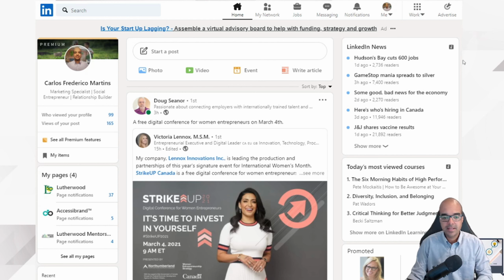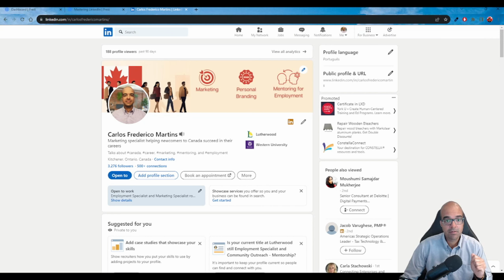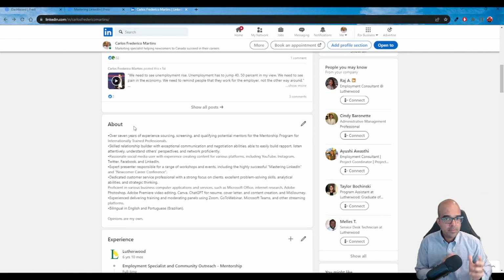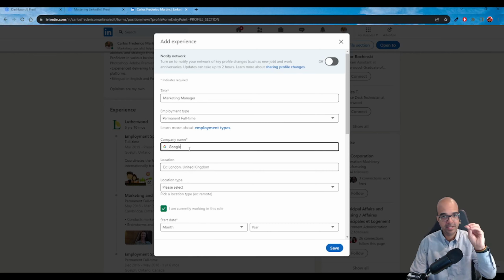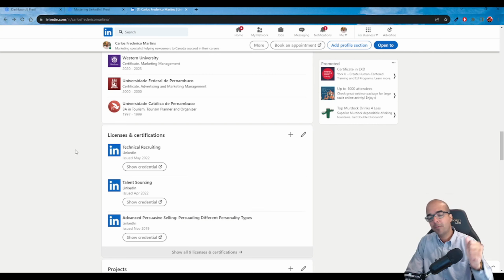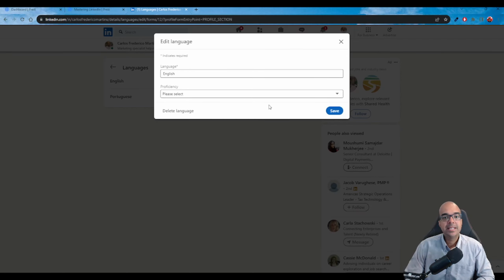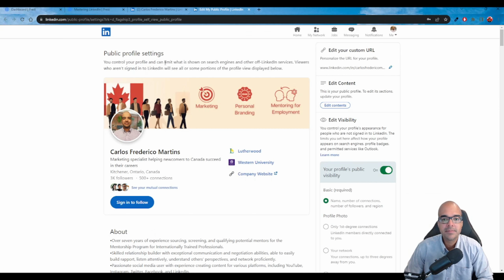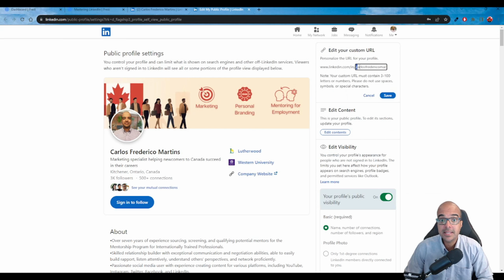Mastering Linkedin Workshop Part 2 - LinkedIn's Structure